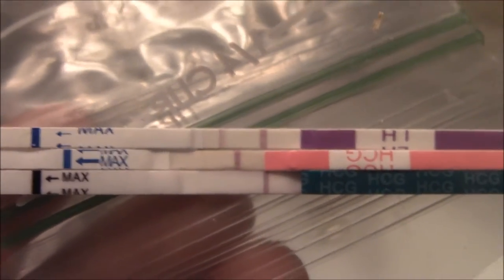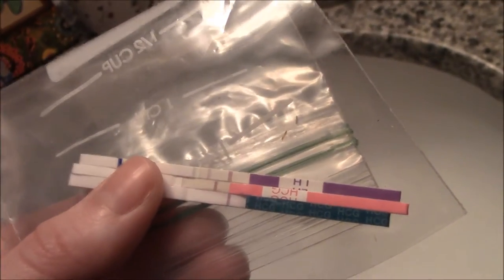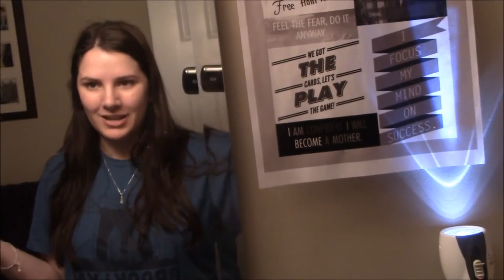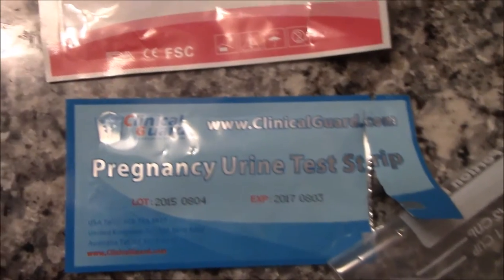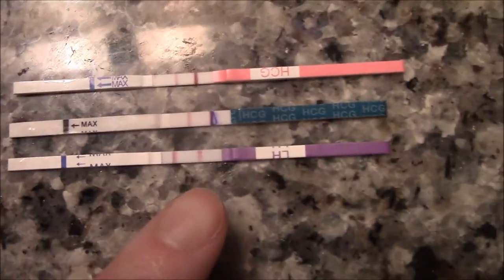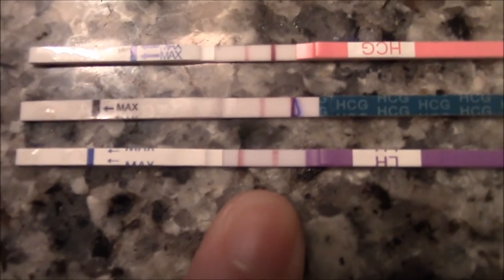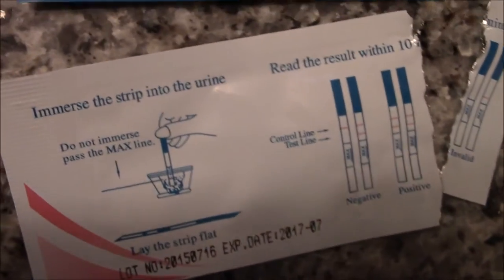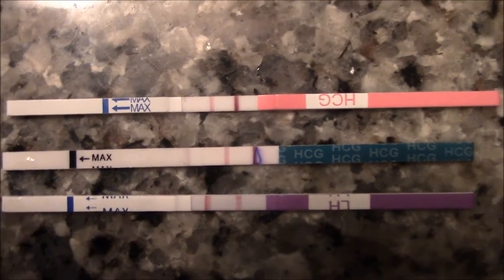IVF Vlog Offcially Triggered!!! Testing out the HCG IVF #1 Update! TTC #1 HD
Arielle (Youtube)
C/O: Pam and Charles M.
North Conway, NH
03860
So as some of you may know- My wonderful parents retired in New Hampshire! So now you are all welcome to send letters or packages to us! And I will make a video opening your lovely letters or package! And as our special thank you- To all of you who have supported us along our journey Anyone who sends us something- Will be automatically entered in a summer giveaway! Thank you to all our wonderful viewers! Hugs!
PLEASE include your name, a blurb about your TTC journey if applicable and a valid email (and youtube channel if you have one) somewhere in your package or letter to be entered in the giveaway (closes September 1st, 2016.)